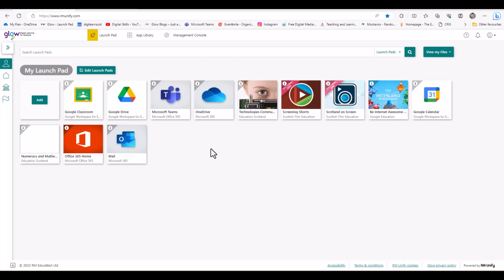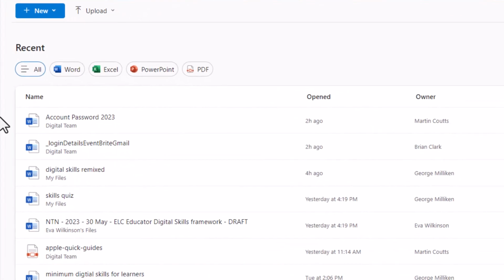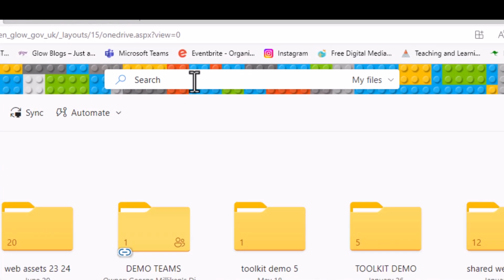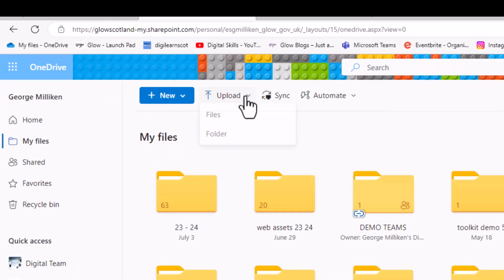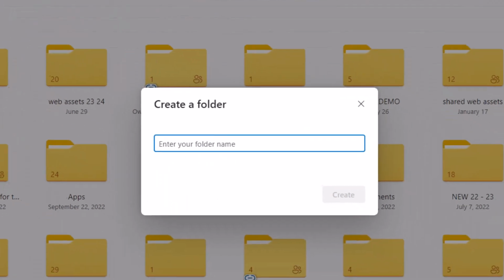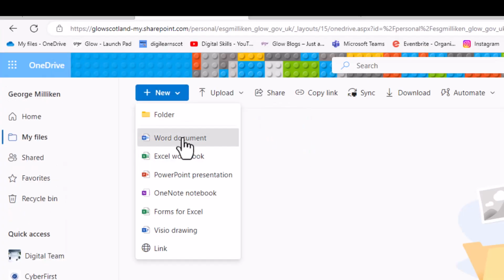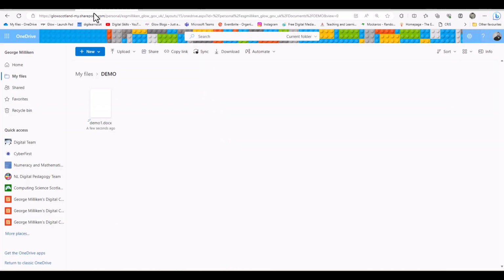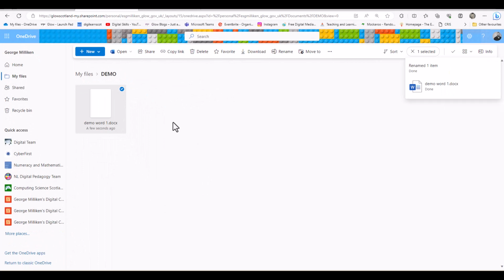creating files and folders in OneDrive